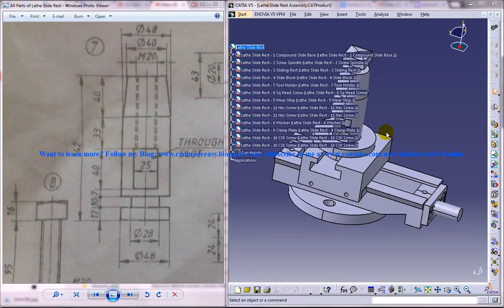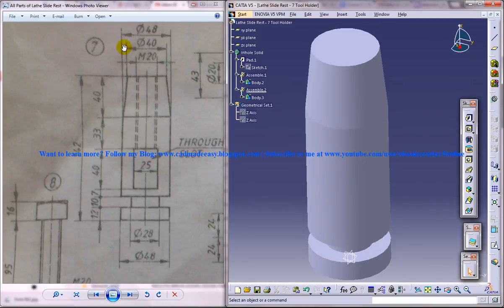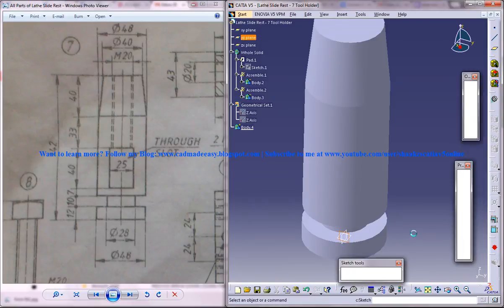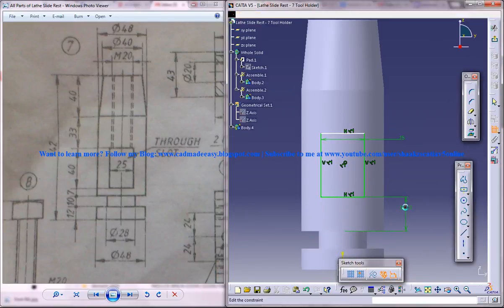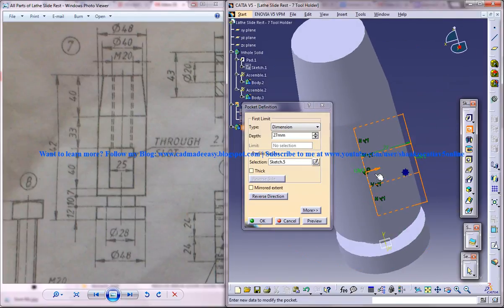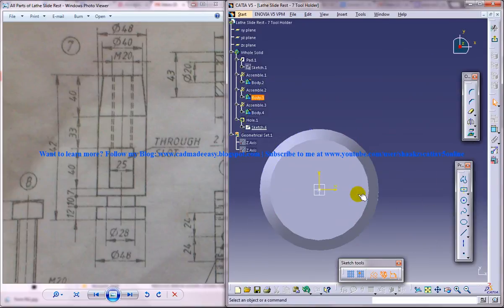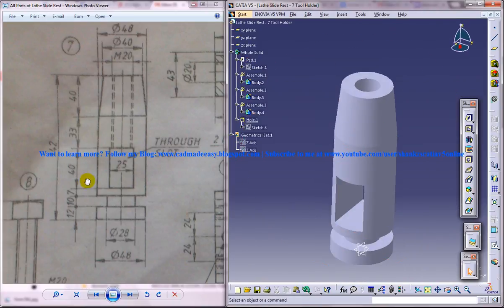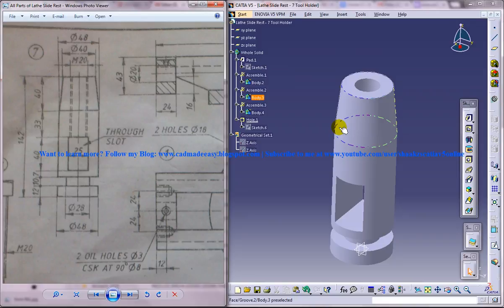Catia V5 Tutorial|P7b How to Create & Assemble Lathe Slide Rest|Mechanical Design Engnineering